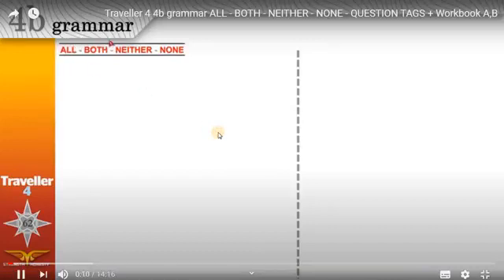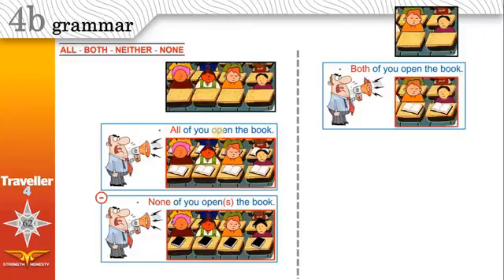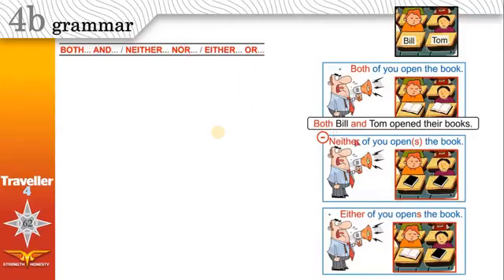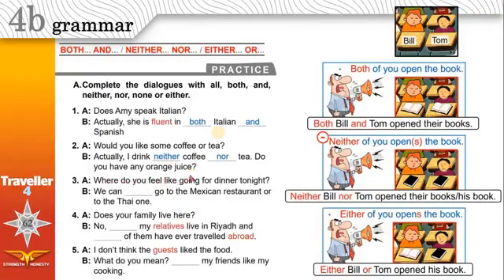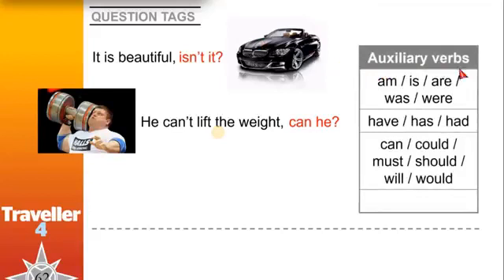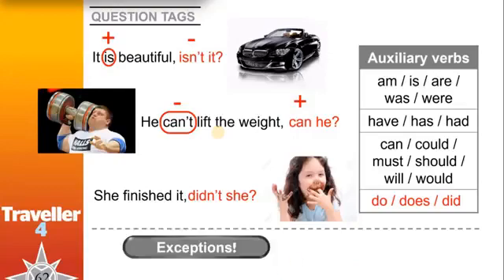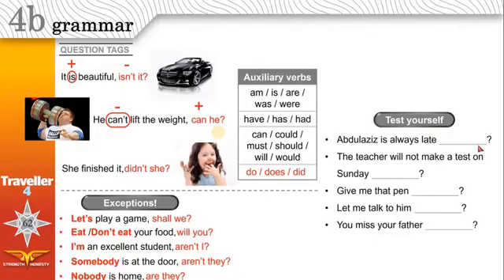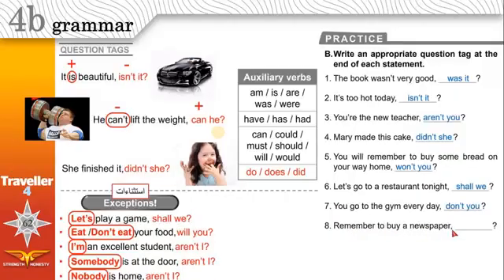دروس إلكترونية ــ انجليزي 4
الأسبوع : الرابع عشر
اليوم : الأربعاء
المقرر : انجليزي 4
الموضوع : 4b grammar
اسم المعلم : محمود شوقي